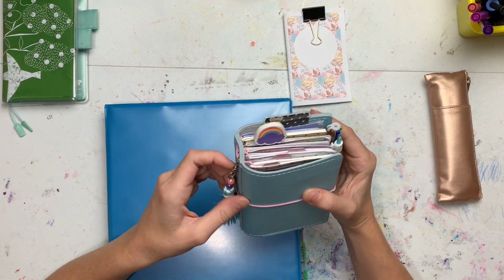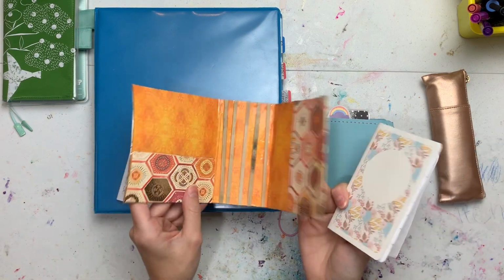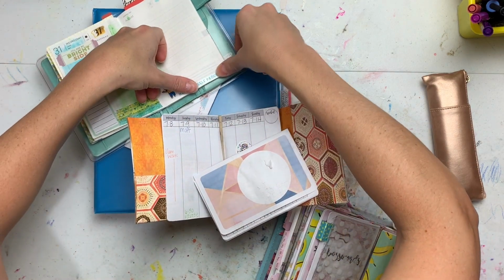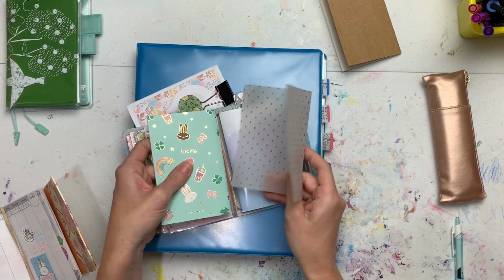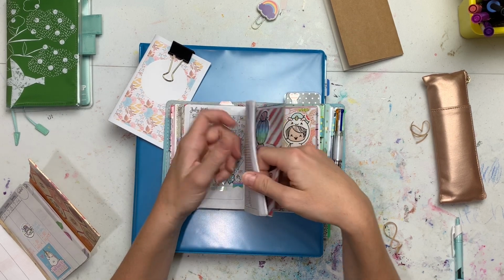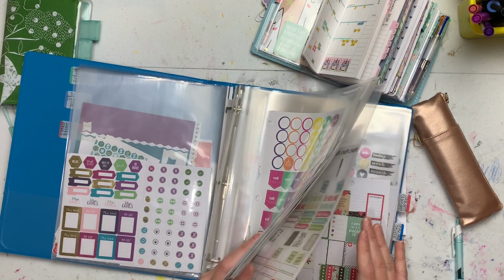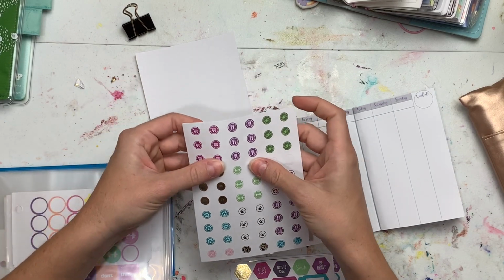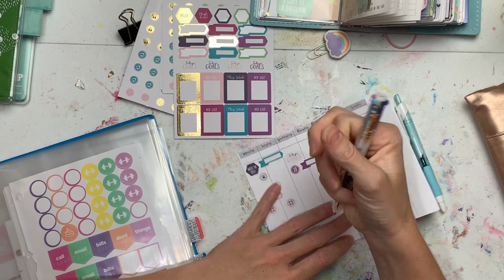Pocket Traveler's Notebook Plan with Me Using Pen + Gear Stickers from Walmart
I'm planning out the weekly spread in my itty bitty TN from Mystics Little Gifts. She's so cute. This is the last week in July, and that blows me away. Check out how I'm using some of the Pen + Gear Stickers from Walmart. I'm still getting used to the planner sticker thing!

Michael's: Pocket size folder

Hobby Lobby: Various acetates, vellums, pom pom clips

**Webster's Pages Pocket Blush Pocket TN:

**Maggie Holmes Flourish Paper Pad:

**Zebra Mildliners: